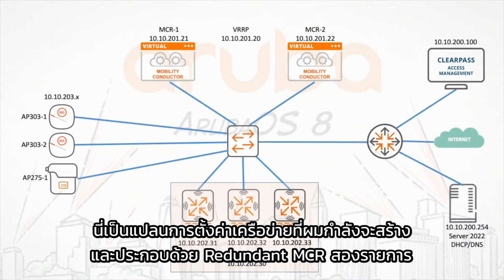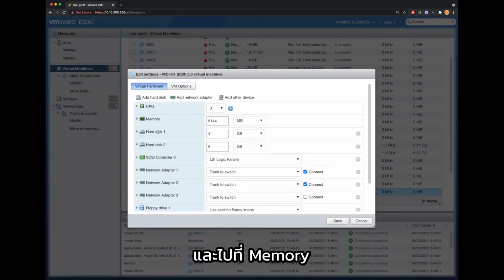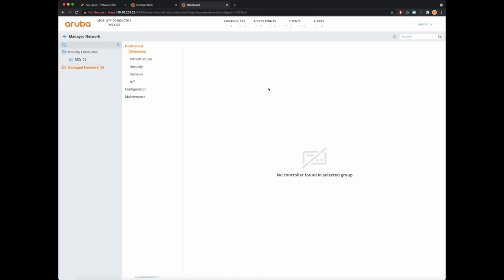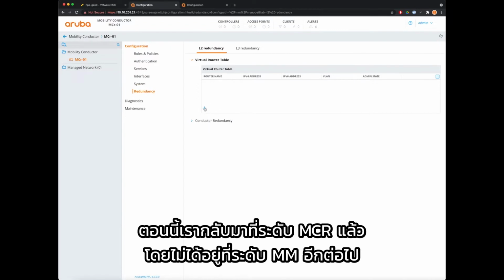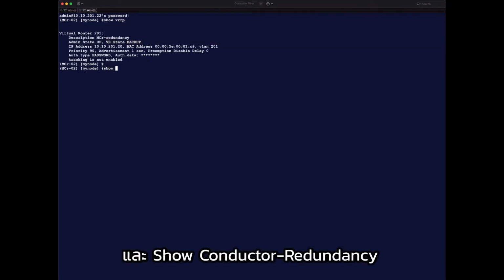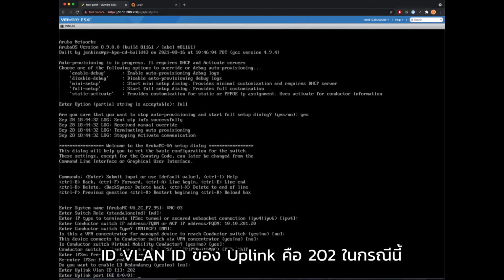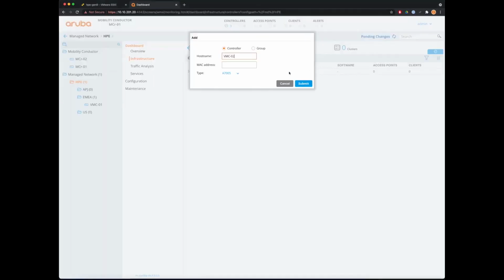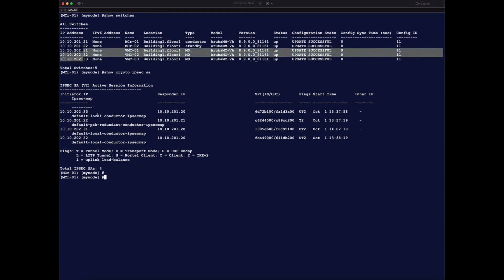ArubaOS 8.9 Series – Part 2 – Installing MCr and VMC Cluster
Description: In this video we are going to have a look on how to install and configure two MCr’s and configure them in a L2 redundant fashion. Then we are going to add 3 VMCs which will form a cluster in the next video but in this video I show how to get them up-and-running.

⏰Timestamps:
00:17 AOS 8 Terminology
00:42 Network Setup
01:10 MCr types and capacity
01:23 VMC types and capacity
01:47 Interfaces on MCr and VMC
02:15 Licenses
02:56 Installation of MCr on VMware ESXi
03:31 Configure correct settings on VMware ESXi
04:43 Initial setup of a MCr
06:08 Configuration of MCr-01 and MCr-02 including VRRP and L2 redundancy
11:49 Check VRRP and redundancy in the CLI
13:13 Check VRRP and redundancy in the WebUI
13:57 Add IPsec key to MCr for VMC’s
14:29 Initial setup of a VMC
16:03 Adding group hierarchy and VMC’s to the MCr
18:59 Check VMC’s status in the MCr
21:09 Recap